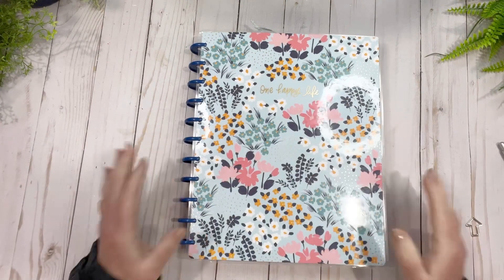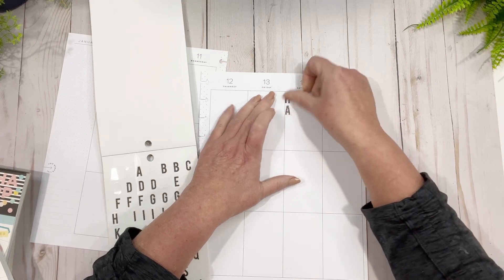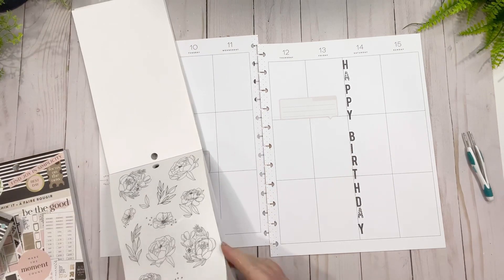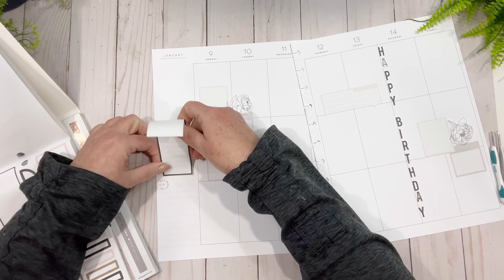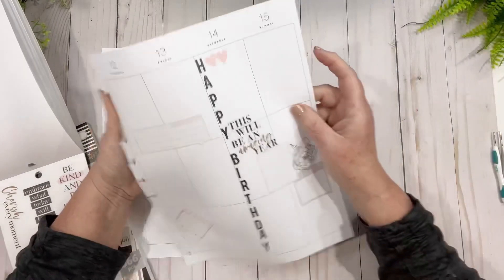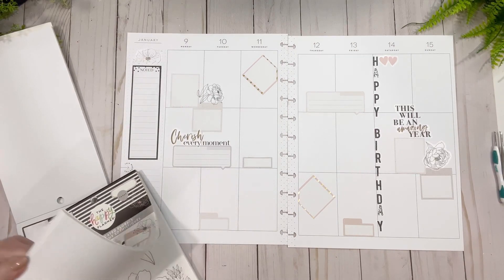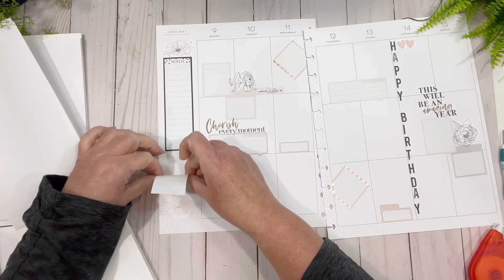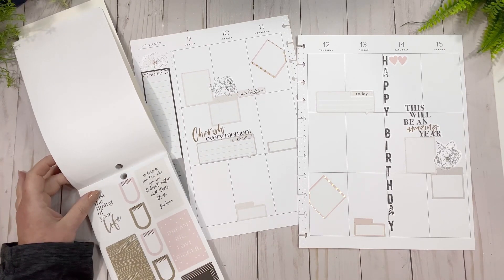Plan With Me ~ Social Media Happy Planner Big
Hi Friends
Boy oh Boy am I late on this, it's been a day my friends and now I'm uploading and I hope you enjoy this spread as much as I do.  Let me know your thoughts.